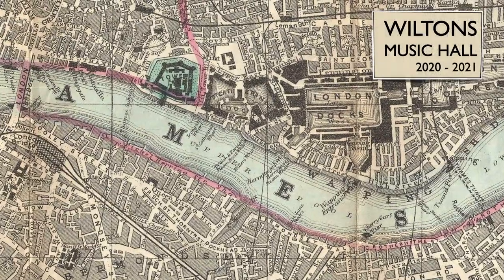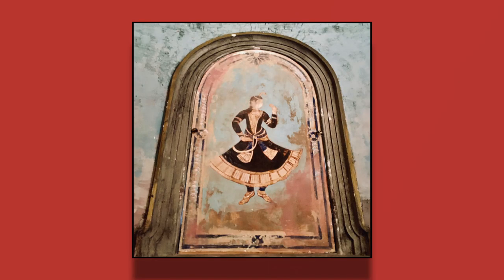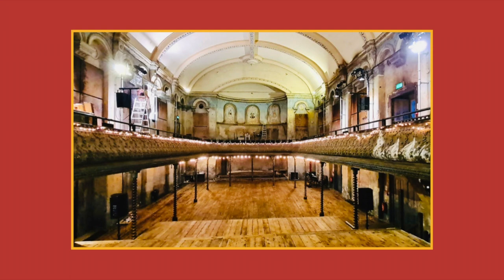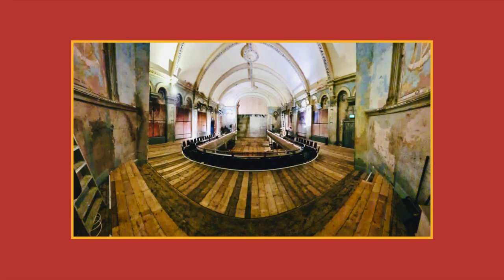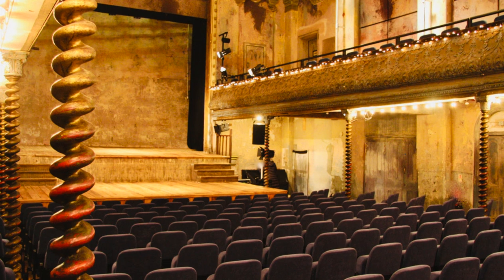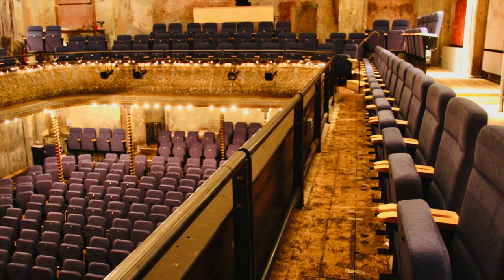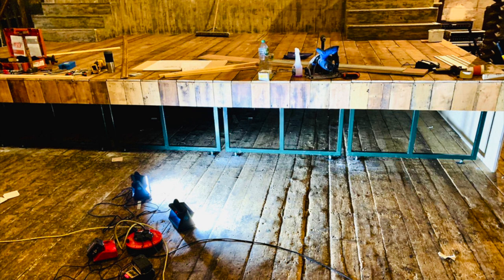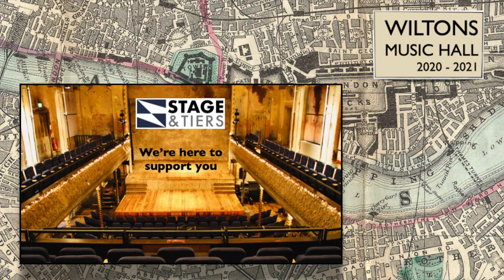Wiltons Music Hall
We carried out a series of projects at this very special venue.